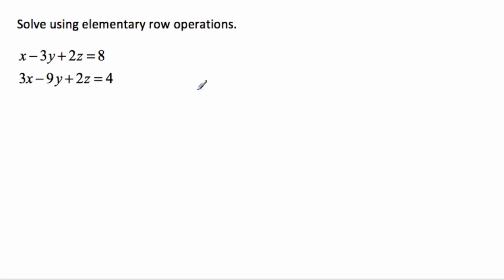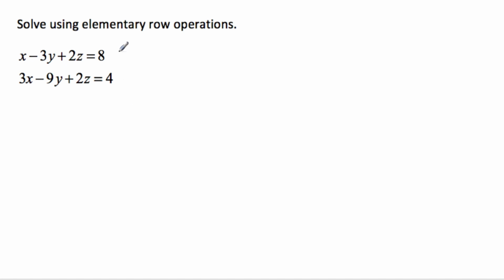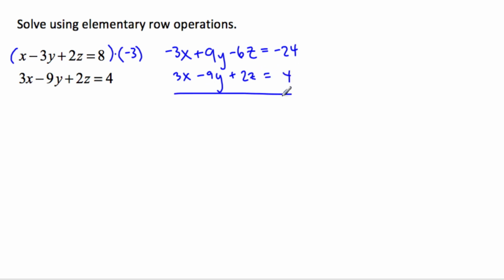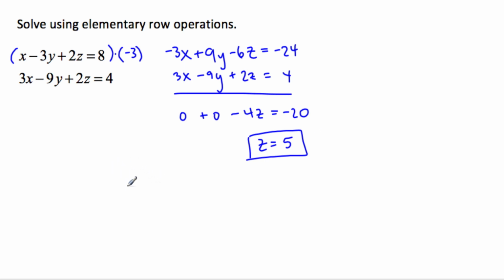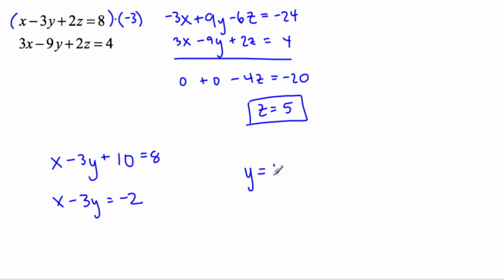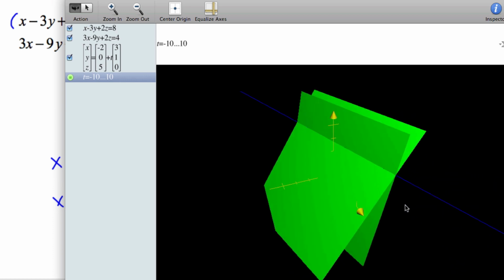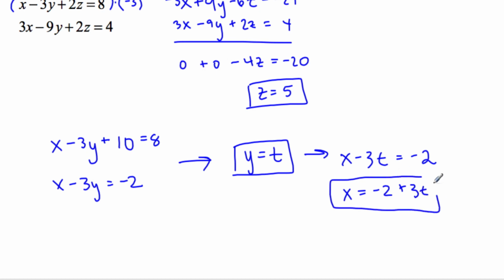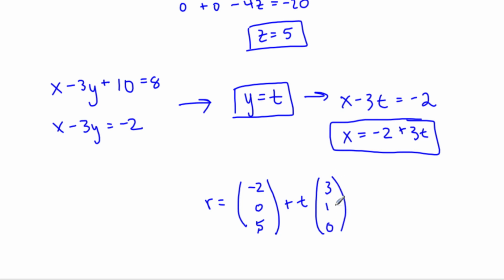Vectors - Two planes Row Reduction